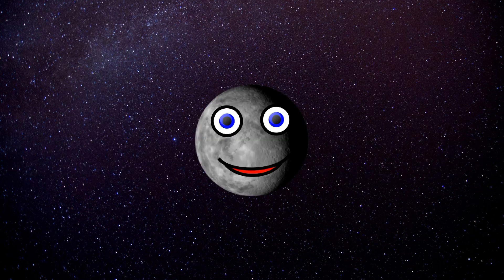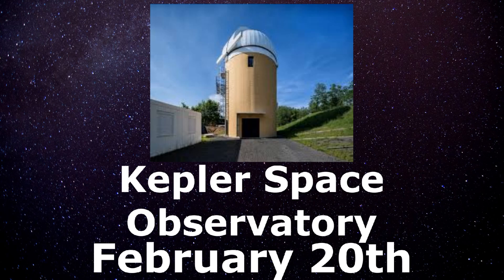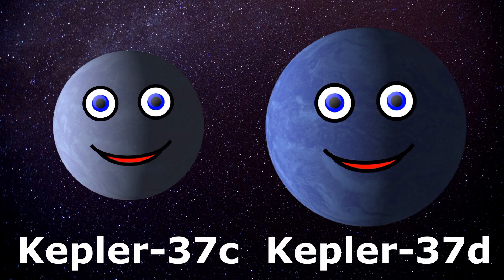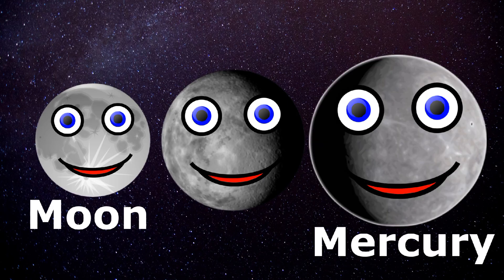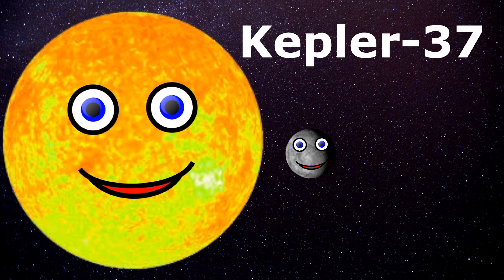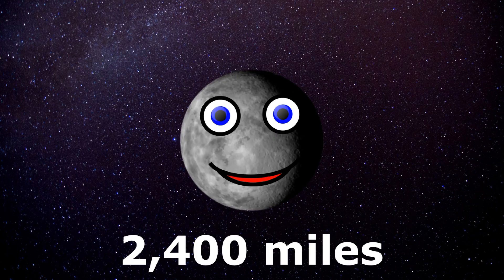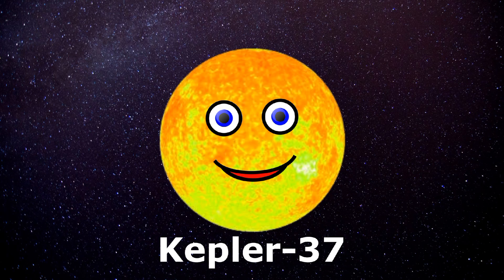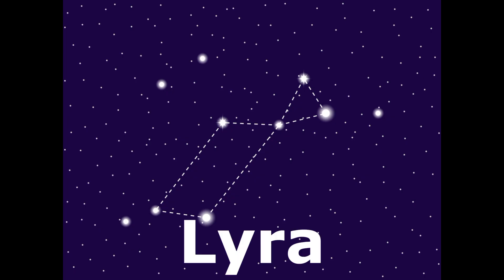The Smallest Known Exoplanet 🪐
Audio by @klt